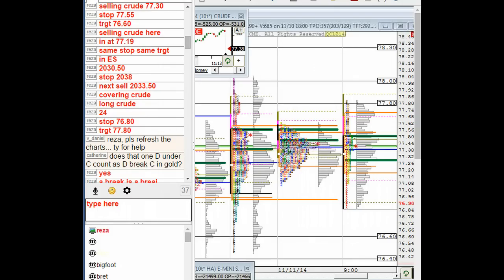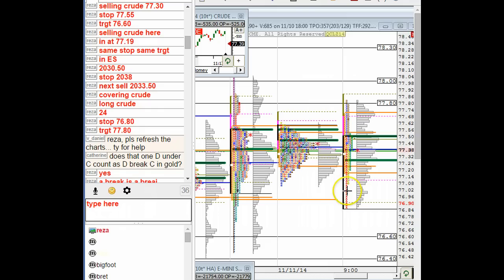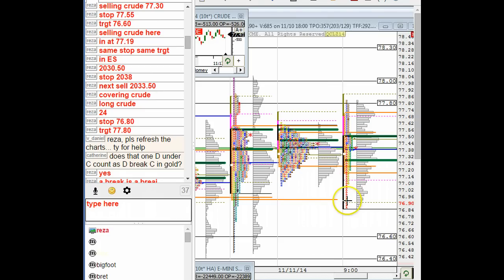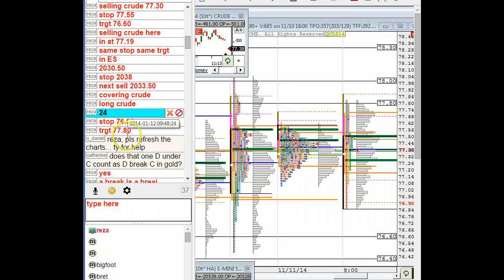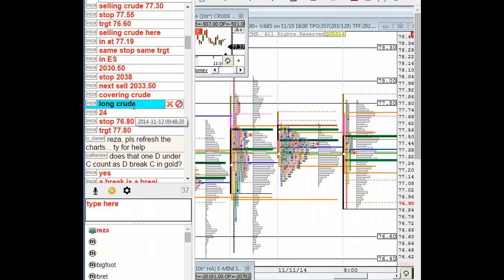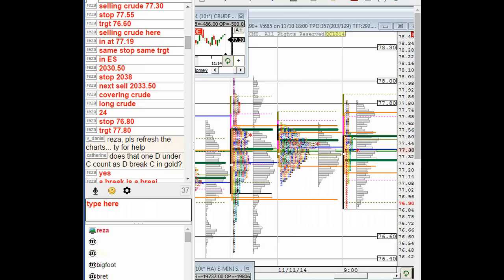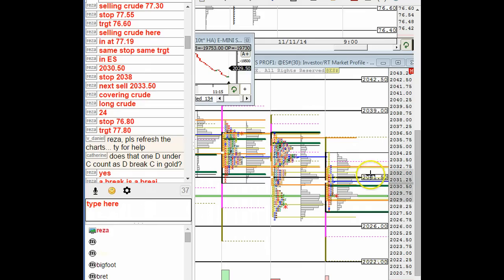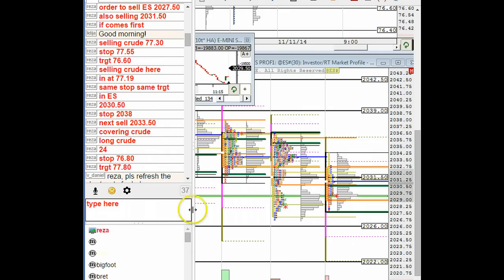Live CL trade +54 ticks. 11/12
Hypothetical Performance Disclosure : Hypothetical performance results have many inherent limitations, some of which are described below. no representation is being made that any account will or is likely to achieve profits or losses similar to those shown; in fact, there are frequently sharp differences between hypothetical performance results and the actual results subsequently achieved by any particular trading program. One of the limitations of hypothetical performance results is that they are generally prepared with the benefit of hindsight. In addition, hypothetical trading does not involve financial risk, and no hypothetical trading record can completely account for the impact of financial risk of actual trading. for example, the ability to withstand losses or to adhere to a particular trading program in spite of trading losses are material points which can also adversely affect actual trading results. There are numerous other factors related to the markets in general or to the implementation of any specific trading program which cannot be fully accounted for in the preparation of hypothetical performance results and all which can adversely affect trading results. profiletraders.com Live trading room CL trade Risk Disclosure: Futures and forex trading contains substantial risk and is not for every investor. An investor could potentially lose all or more than the initial investment. Risk capital is money that can be lost without jeopardizing ones’ financial security or life style. Only risk capital should be used for trading and only those with sufficient risk capital should consider trading. Past performance is not necessarily indicative of future results.